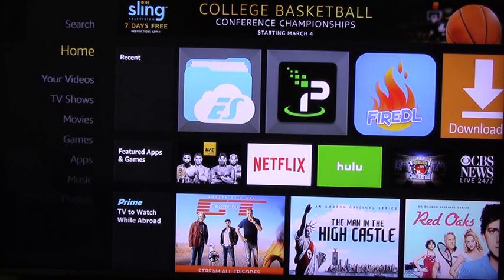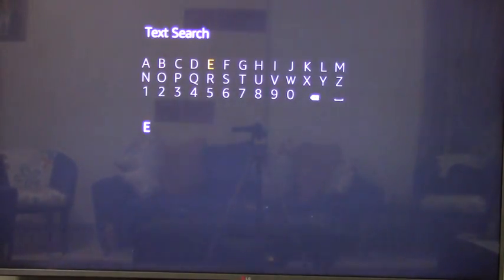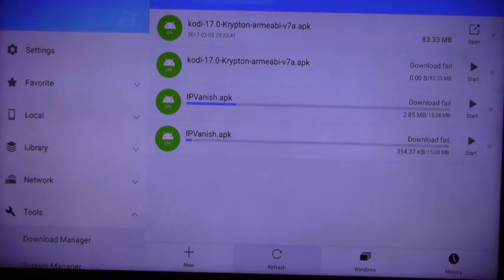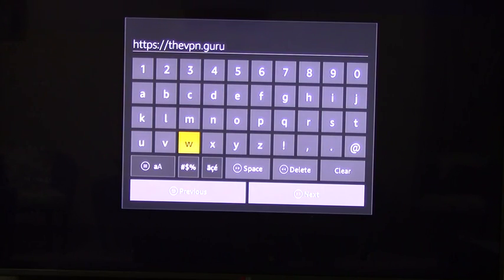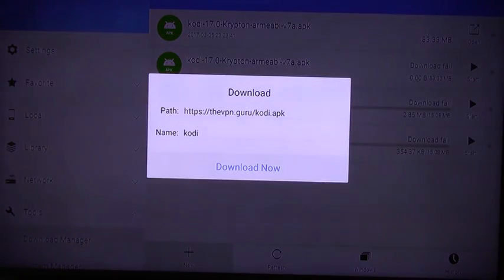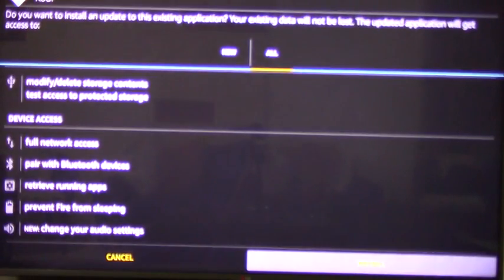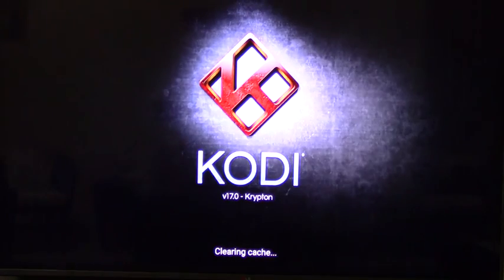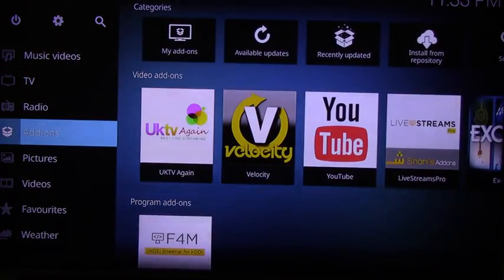How to Hack FireStick with Kodi 17 in 2 Easy Steps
How to hack FireStick with Kodi 17 in 5 minutes. Complete easy-to-follow tutorial that shows you how you can install Kodi on your Fire TV Stick without the need to jailbreak it, root it, or use a PC.
You can also find a step-by-step guide to hack your FireStick